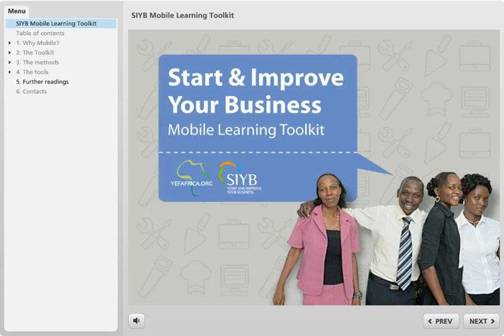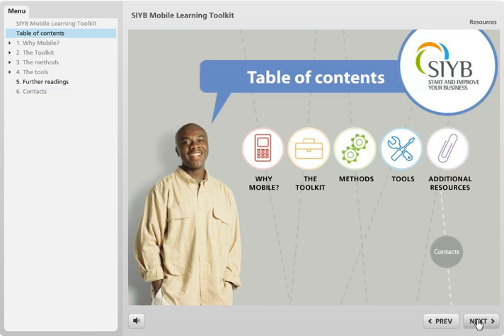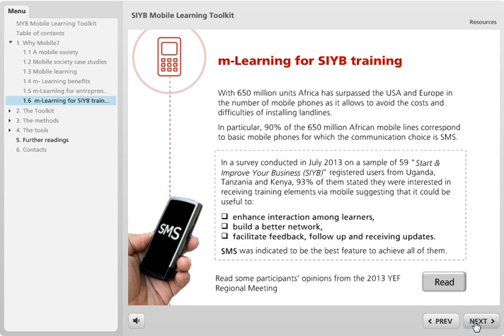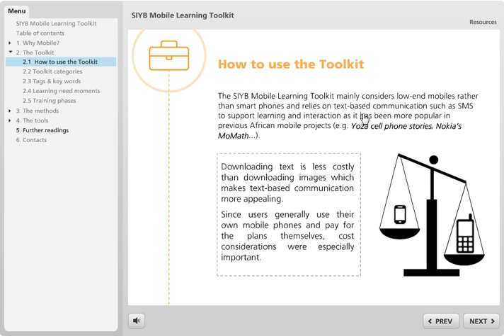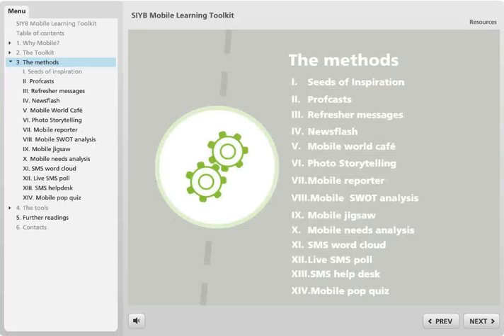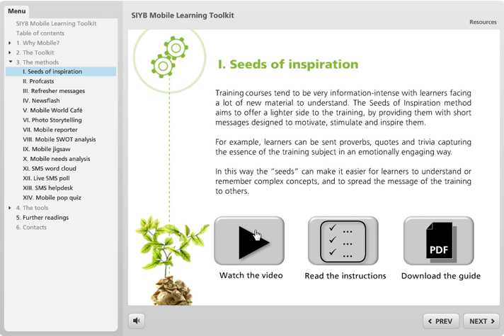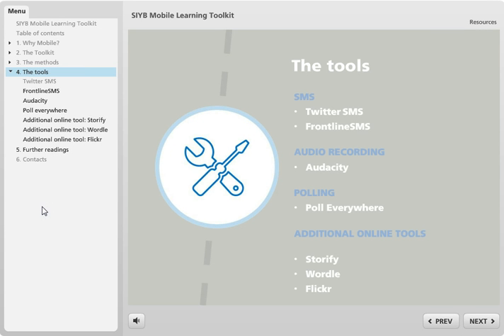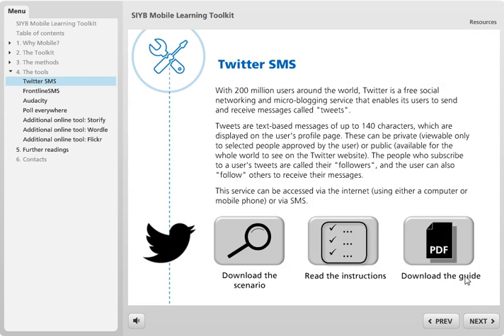Screencast by alessiamessuti from Screenr.com